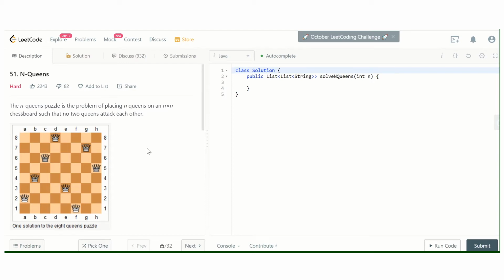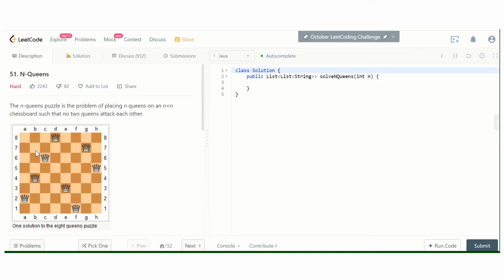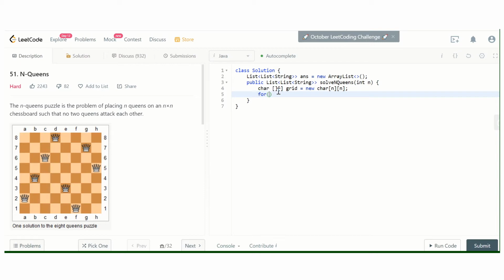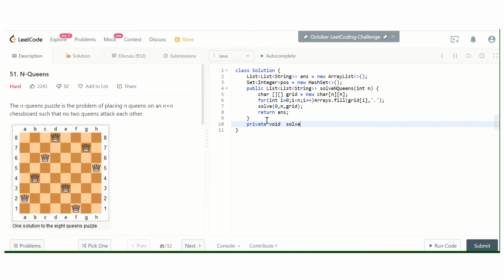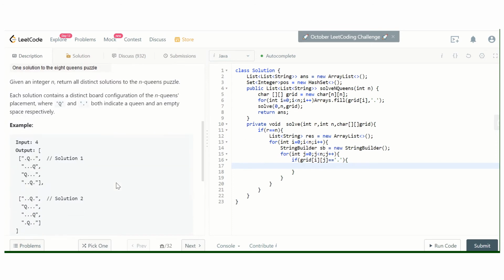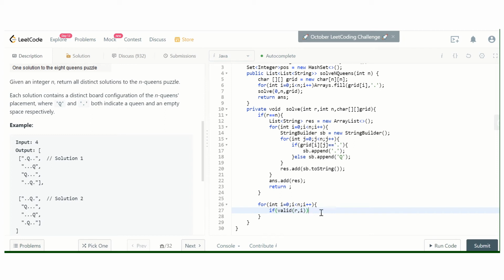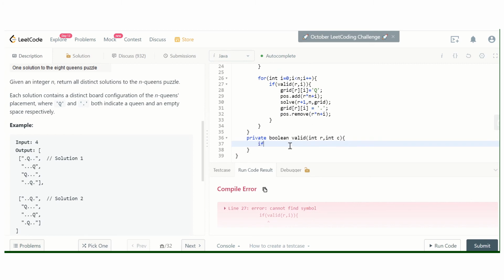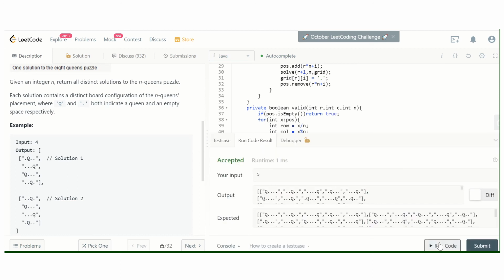51. N-Queens || LeetCode Hard Problem || Backtracking || Latest Amazon Interview Question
Hey Guys,
Hope you will Find the the solution  "51. N-Queens || LeetCode || Backtracking || Latest Amazon Interview Question || Competitive Programming " from LeetCode helpful at my channel InterviewPrep helloWorld.

10. 1235. Maximum Profit in Job Scheduling  || LeetCode || Competitive Programming || Hard Problem
|| LeetCode || Backtracking || Google Interview Question || Competitive Programming " from LeetCode helpful at my channel InterviewPrep helloWorld.